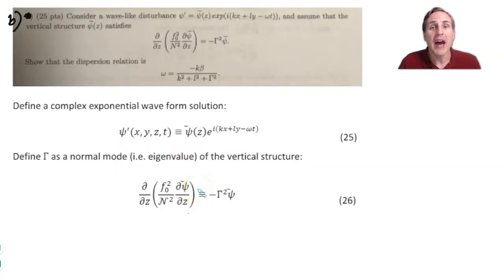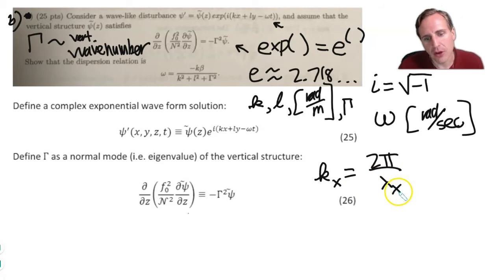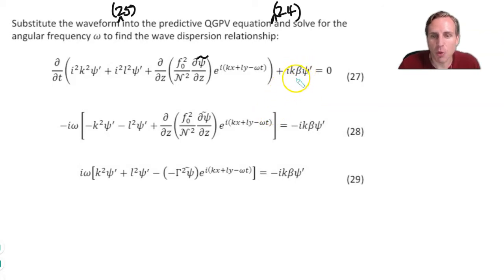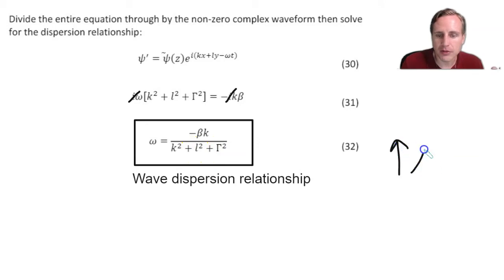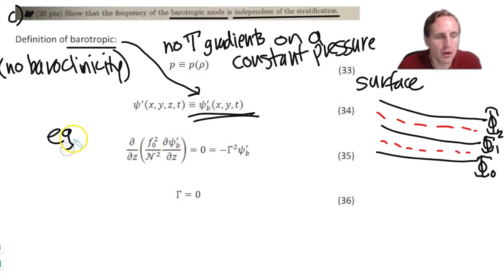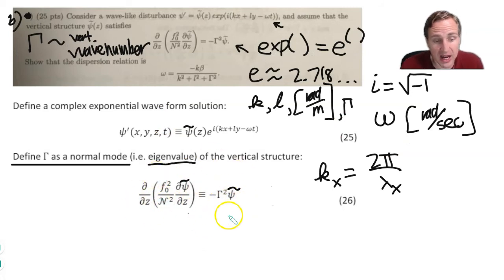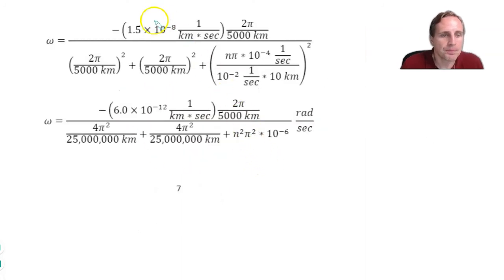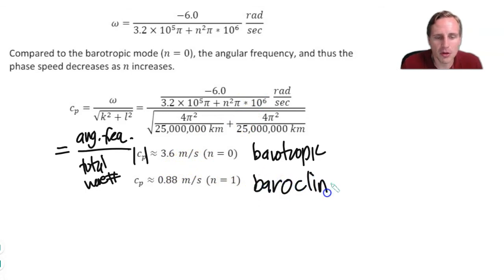Rossby Waves and Quasi Geostrophic Potential Vorticity ( Part 2b )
Quasi Geostrophic (QG) Theory shows Rossby Waves should form in the atmosphere. QG Theory in Atmospheric Dynamics says that advection occurs only by the geostrophic flow with a small ageostrophic perturbation. Assume a beta plane in this case where the geostrophic flow is non divergent so a stream function can be defined. Given the vertical stratification, this affects potential vorticity, as we will see.

When air parcels move poleward, their planetary vorticity increases, so their relative vorticity tends to decrease. When air parcels move equatorward, their planetary vorticity decreases, so their relative vorticity tends to increase.

We examine the conservation of Quasi-Geostrophic Potential Vorticity (QGPV), which is what leads to persistent troughs on the leeward side of mountain ranges.

We examine air parcel displacement perturbations on a beta plane with the Navier Stokes Equations. The mechanisms for Rossby wave oscillation and propagation are discussed. The wave dispersion relationship for Rossby waves in stratified flow is shown.

This video helps you to answer "What is the jet stream, where is it located, and how does it affect weather?

Rossby waves are also known as planetary waves, which are a type of inertial wave naturally occurring on the rotating earth in the atmosphere and ocean. Carl Gustaf Rossby first identified them.

Atmospheric Rossby waves result from the conservation of potential vorticity and are influenced by the Coriolis force and pressure gradient. Earth rotation causes air to turn to the right as it moves in the northern hemisphere and to the left as it moves in the southern hemisphere. FoThese deviations are caused by the Coriolis force and conservation of potential vorticity which leads to changes of relative vorticity. This is analogous to conservation of angular momentum in physics.

The terms "barotropic" and "baroclinic" are used to distinguish the vertical structure of Rossby waves. Barotropic Rossby waves do not vary in the vertical, and have the fastest propagation speeds. The baroclinic wave modes, on the other hand, do vary in the vertical. They are also slower, with speeds of only a few centimeters per second or less.

Most investigations of Rossby waves have been done on those in Earth's atmosphere. Rossby waves in the Earth's atmosphere are easy to observe as (usually 4-6) large-scale meanders of the jet stream. When these deviations become very pronounced, masses of cold or warm air detach, and become low-strength cyclones and anticyclones, respectively, and are responsible for day-to-day weather patterns at mid-latitudes. This is often described as the polar vortex.

Chapters (Timestamps)
0:00 QGPV and Planetary Waves Introduction
0:26 Perturbation stream function, complex exponential used
1:18 Part b), Find wave dispersion relationship
17:17 Part c), Barotropic mode independent of stratification (z)
21:01 Part d), Dispersion relationship with baroclinic cosine modes
27:22 Part e), Estimate phase speeds Barotropic vs. Baroclinic modes
34:26 Rossby Waves and Quasi Geostrophic Potential Vorticity Summary
35:58 Take action!